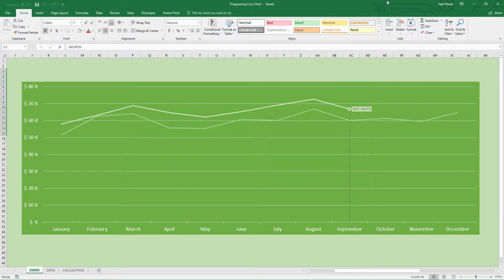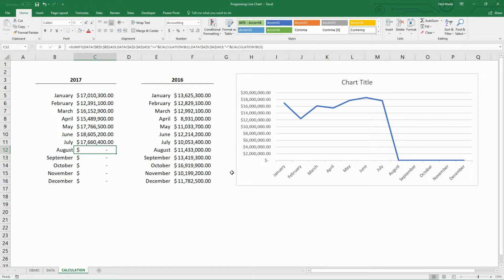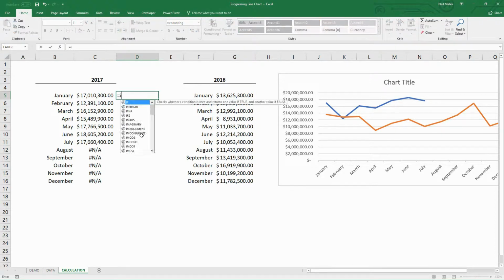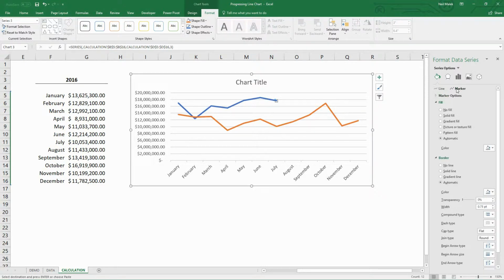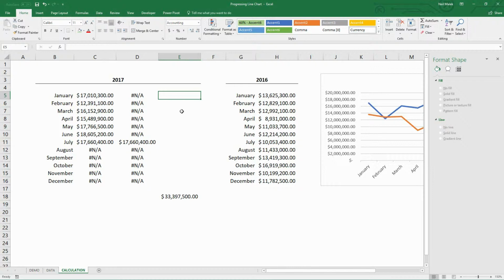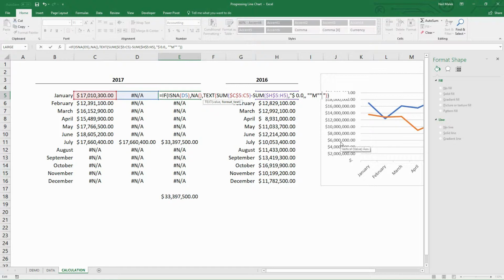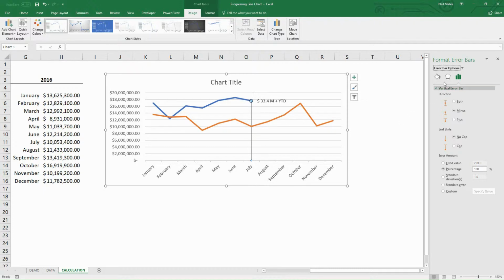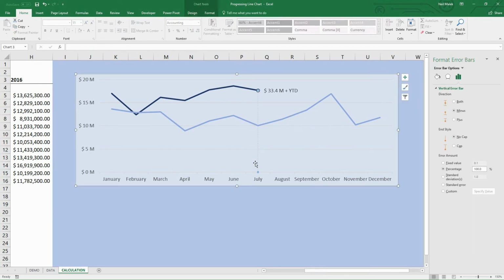Partial-Timeframe Line Charts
A standard line chart will 'go to zero' when your values haven't been entered for an entire timeframe. That's a bad thing - so with this video tutorial, Neil Malek from Knack Training demonstrates how to make the line chart 'pause' mid-chart.